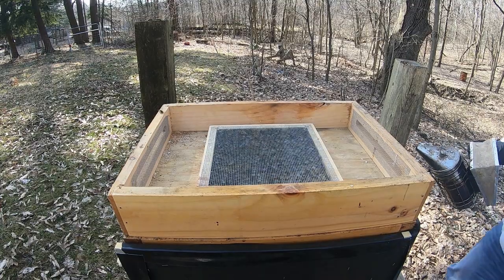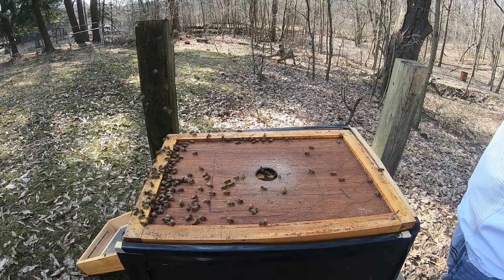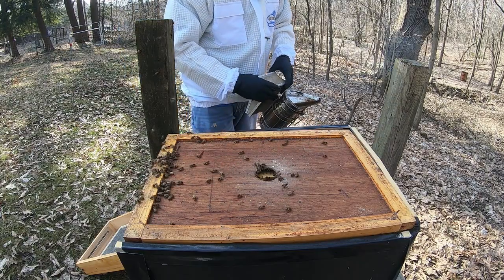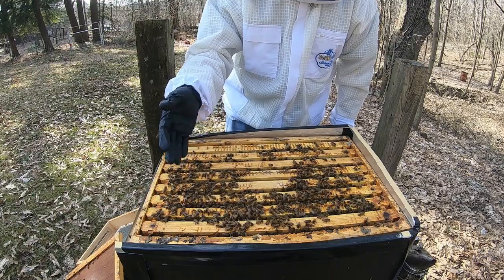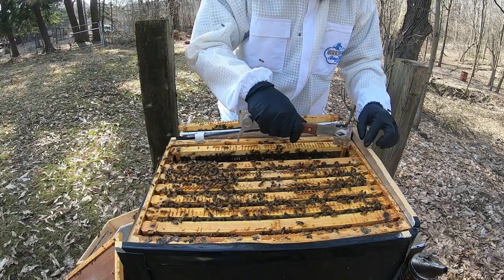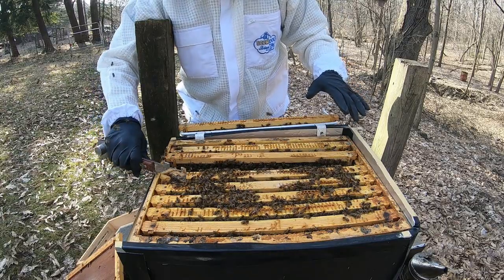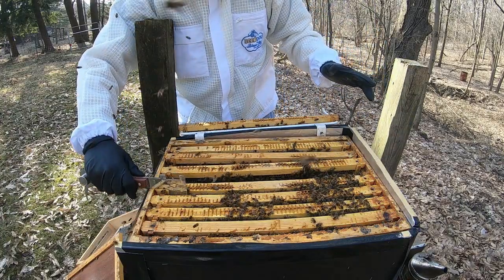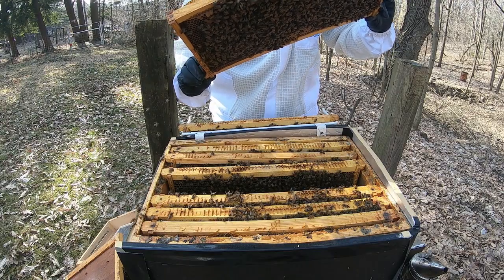Hive Check, March 27th.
Little video of checking the hive on March 27th. Found loads of Brood. This hive is booming. More to come in the upcoming weeks.